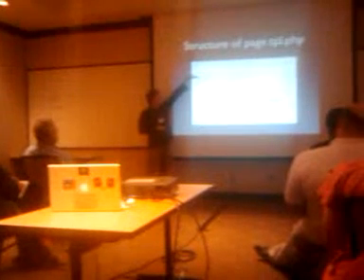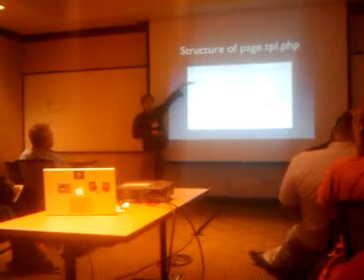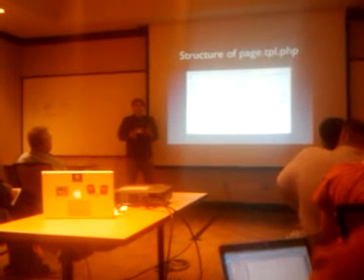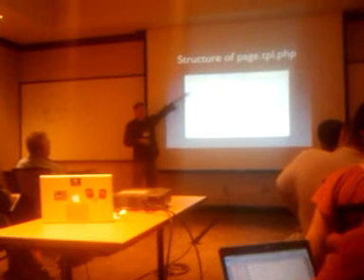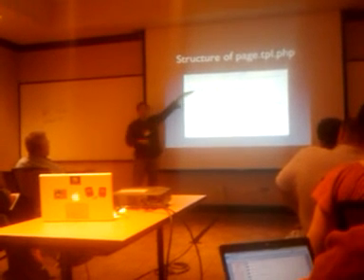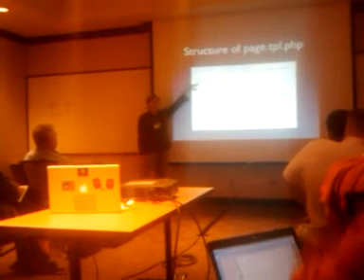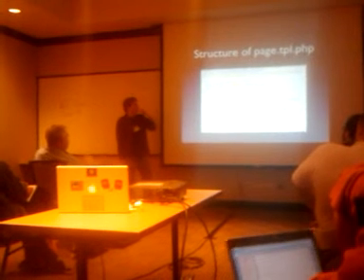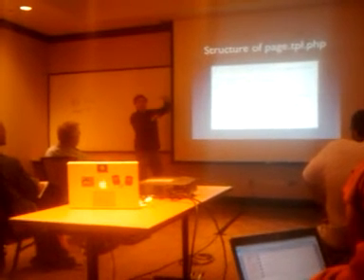Drupal theming talk teaser at dcc09